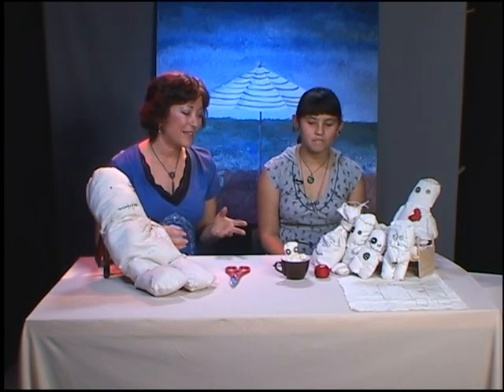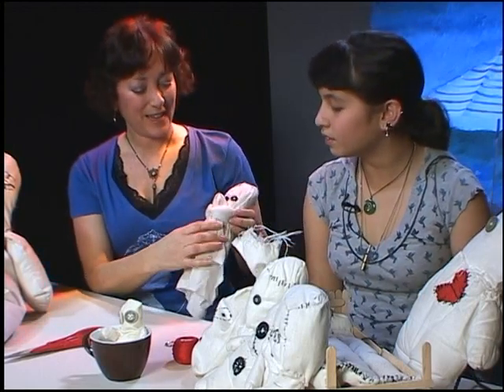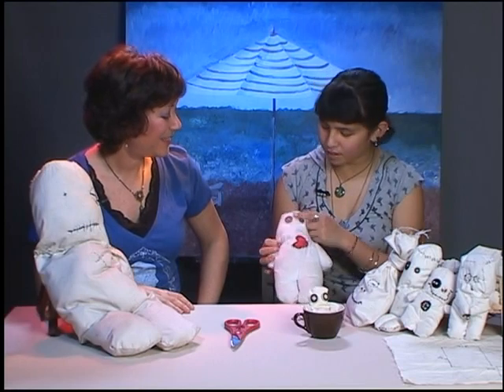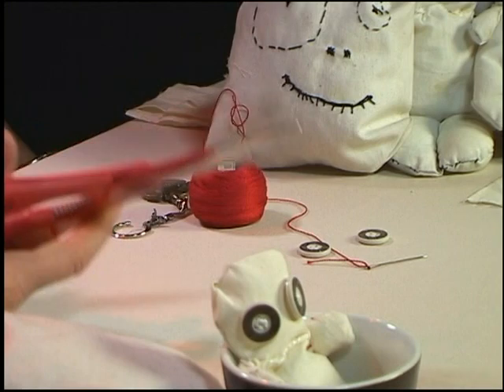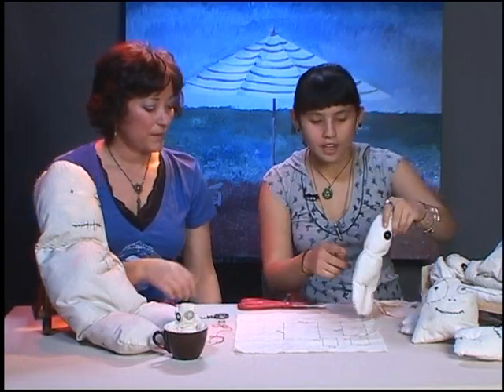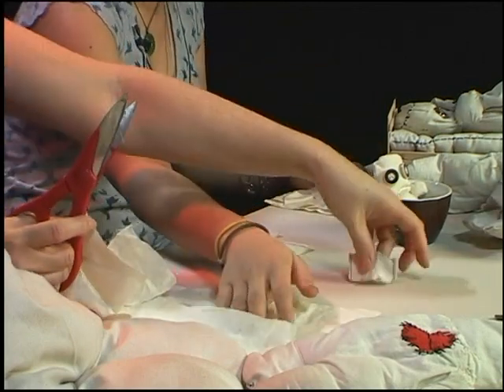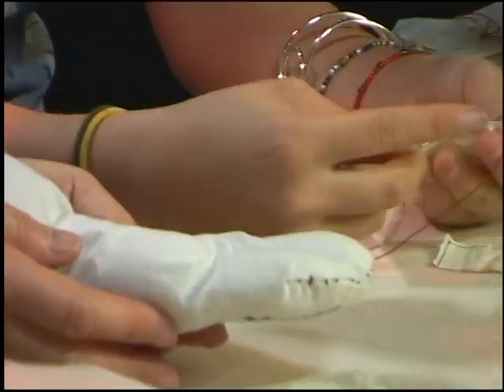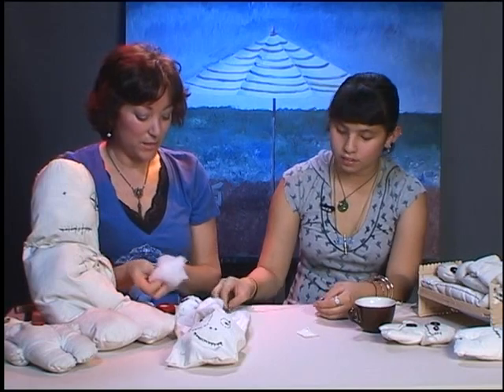Lori Kreins Art Studio Muslin Dolls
how to make muslin dolls